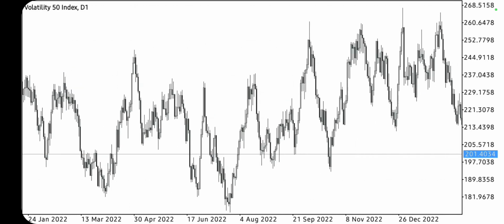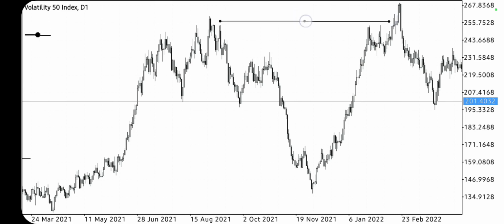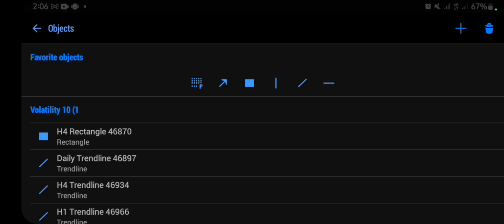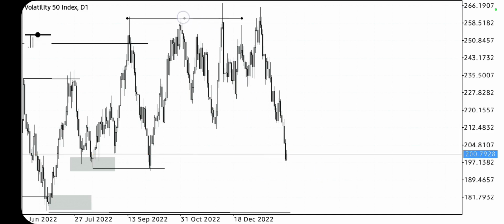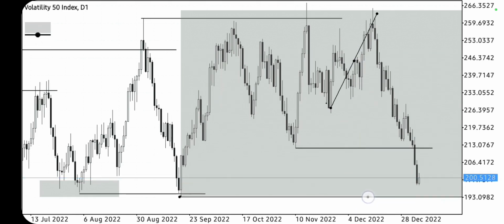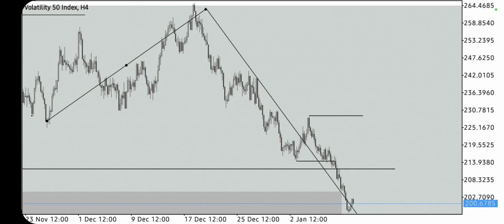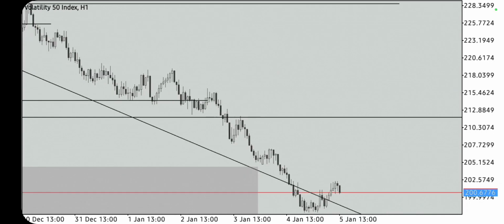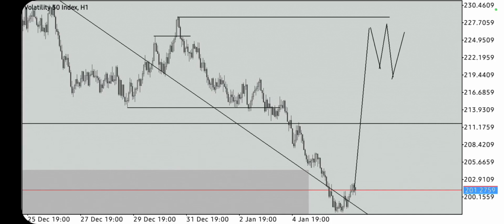forexanalysis: I Show You How To Read The Market And Make Money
Analysing the financial market can be a whole lot of work, this video simplified how to perfectly analyse and become profitable